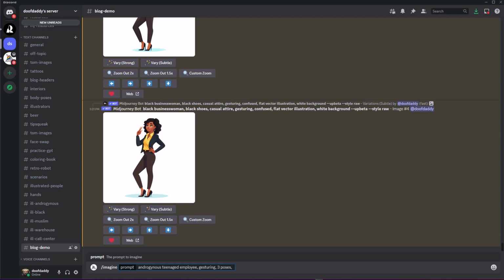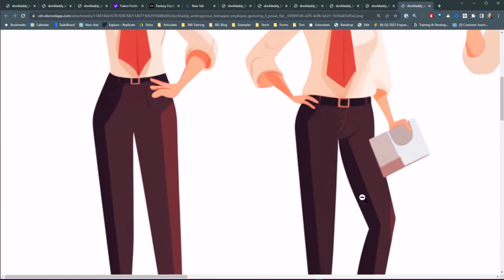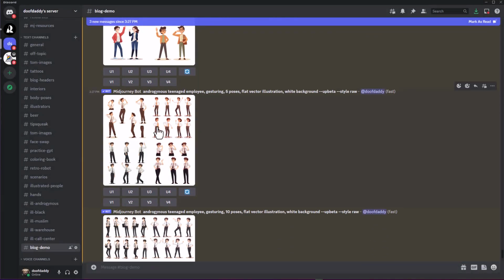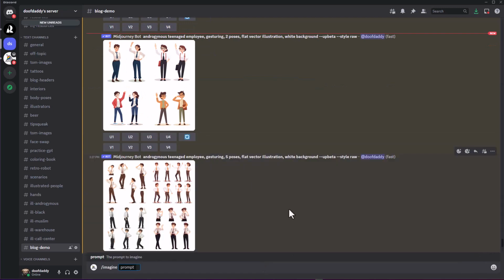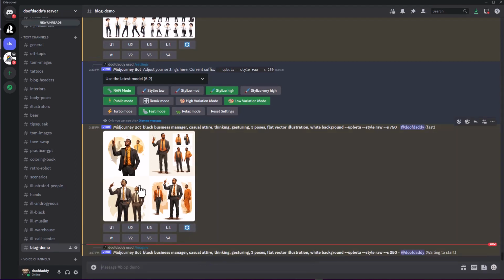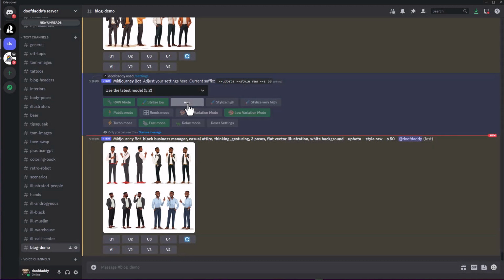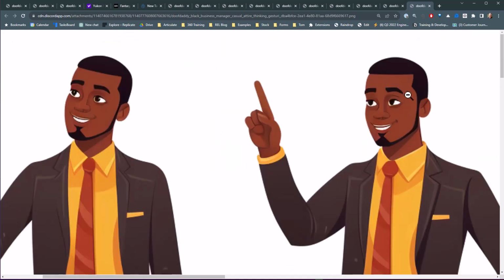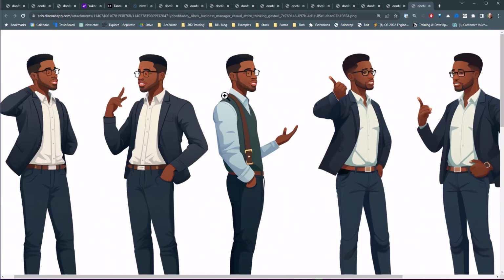Part 3: A Simple Way to Create Illustrated Characters with AI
In this final tutorial, we learn to create prompts with multiple poses to get at least three of the same characters. From there we create one more variant panel which gives us up to fifteen viable illustrated characters.